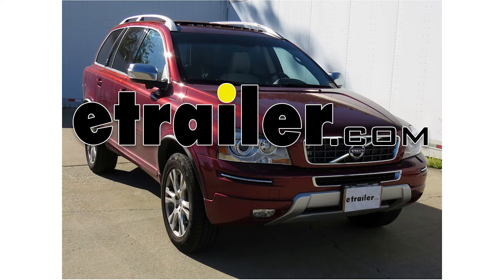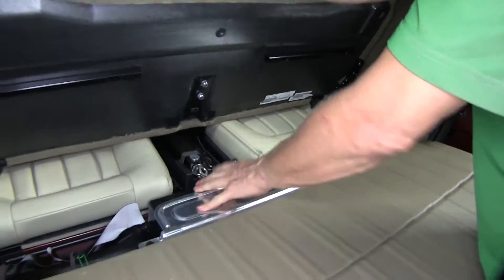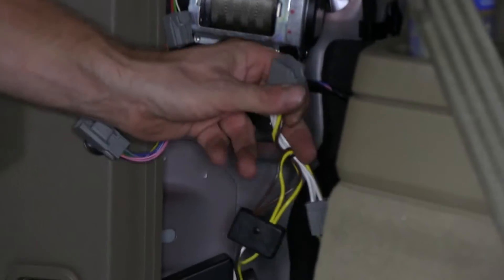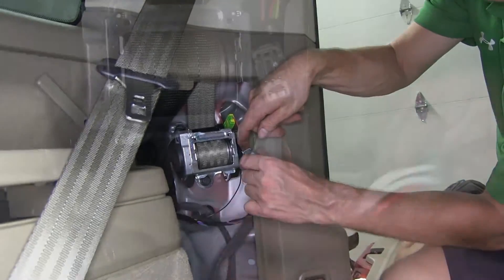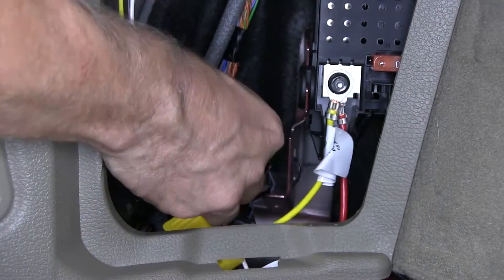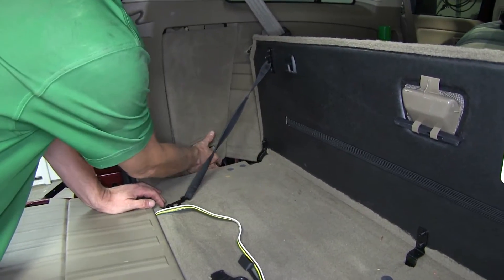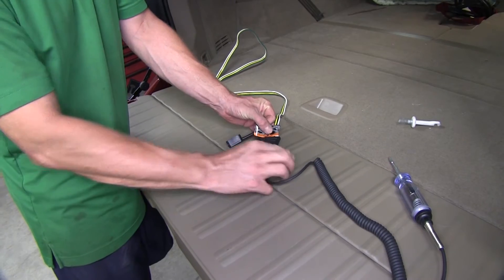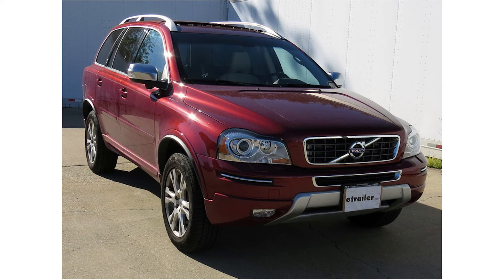DIY Install: T-One Vehicle Wiring Harness with 4-Pole Flat Trailer Connector on your 2013 Volvo XC90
All right today 2013 Volvo XC90 we're going to install part number 118411 from Tow Ready. Okay, the first thing that we need to do is go ahead and open up the back hatch, and we need to remove the rear floor panel to get access down to the spare tire area. Well also youre going to remove two small panels next to it, one on each side, and also the two side panels. That gives us access to the two tail  lights. All right, once we've gotten access to our wiring, we can go ahead and start installing our T wiring parts. First off we're going to take the T connector with yellow wire, starting on the drivers side, well go ahead and route it underneath the side panel, and then we'll go ahead and run it up to our connection point.

Then we'll take our T connector and plug into both halves 00:01:33. Okay, we can leave that alone for now.Then well go ahead and work with our other T connector with the green wire. We're going to route that over to the other side to the passengers side. We'll go ahead and keep it underneath the side panel. Then we're going to run it behind the panel.

That bridges the gap between the tail gate and the body compartment. Same thing applies. So go ahead and disconnect the connector, and then go ahead and install the T connector between two halves 00:01:28. Now go ahead and connect the power up to our module. That will be a yellow wire, with the rain trimmer.

Theres a red wire going to the fuse panel, so we'll go ahead and unbolt it and then stack our yellow wire on top, and then reinstall it up.Okay at this point, we'll go ahead and find a location for module. Now normally you want to attach to the sheet metal on the inside of the vehicle somewhere, usually provided with double sided tape, however there wasnt' much area left over, with all the electronics in the vehicle, so we opted just to zip-tie it to the bracket to see that it has a nice fit with the bracket on the module. That'll help to keep it from moving around to wrap it. Our wiring harness lies in between the two panels when its not in use. We can go ahead and reinstall our panels.

When we do need to use it, we can go ahead and pull it out the back hatch as needed. Then we go overhead and shut the wire harness on the wire. Its thick enough where it won't disturb the wire or harm it.Now, its a good idea to go ahead and test it before we try with a trailer. We'll go ahead and take our tester, ground it to the white wire, and then we'll test our brown wire for our running wire circuit. Then our yellow wire for our left turn signal, and our green wire for our right turn signal. Now our breaks are going to be a constant signal on the yellow and green wires. So with that, that will finish it for our install, part number 118411, from Tow Ready, on our 2013 Volvo XC90. .